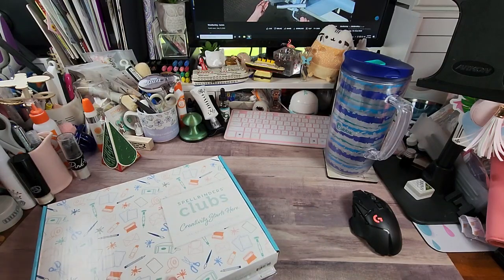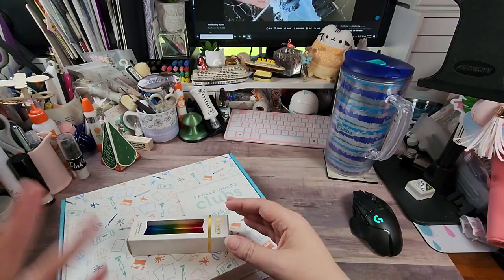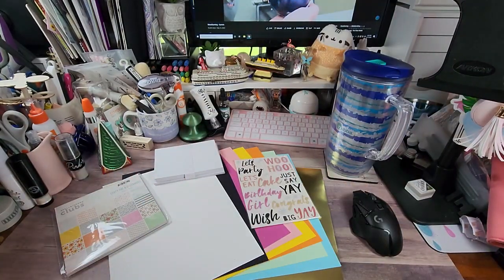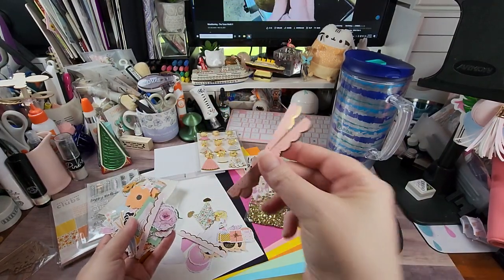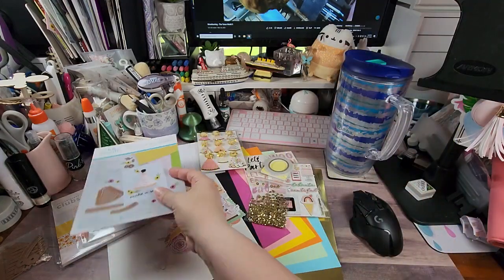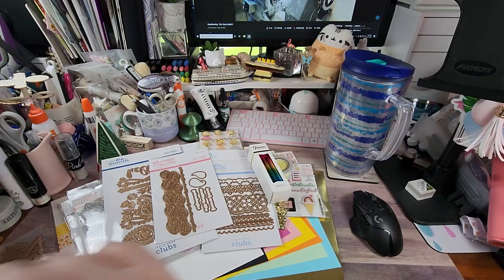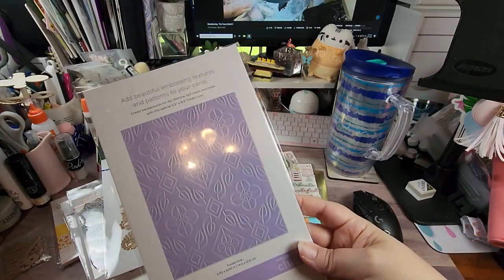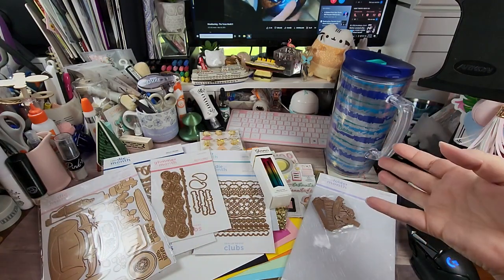June Spellbinder's Club (+ LOTs of chit chat at the end)- June 18, 2022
Hey Y'all... So, today I am sharing Spellbinder's haul. This is the June Subscription Bundle. The kits ship later in the month, hence my sharing late.

AMAZON Influencer Store Front:

HotFix Rhinestone Setter Bundle:

Blending Brush Collection:

Paper fashion Watercolor pallet:

2pk- Lawn Fawn Stamp Shammy:

Marietta Magnetic Sheets 8.5x11 (25 pk):

Clear Storage Pockets for dies and stamps (100 pk):

Kokuyo Tape Runner Long:

Kokuyo Tape Runner Refills(5 pk):

WeRMemoryKeepers Score Board:

WeRMemoryKeepers Mini Guillotine Trimmer:

Teflon Bone Folder:

Tim Holtz Glass Media Mat:

Linco Table Top Video Lighting:

Happy Crafting….

Address:
Rochelle Crawford
The Delightful Crafter
17460 I-35 N Ste 430-391